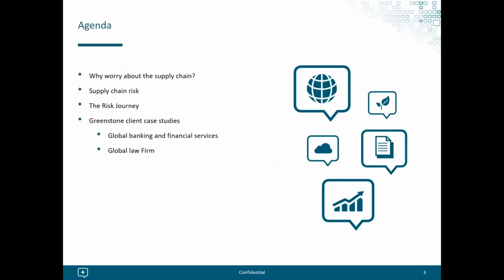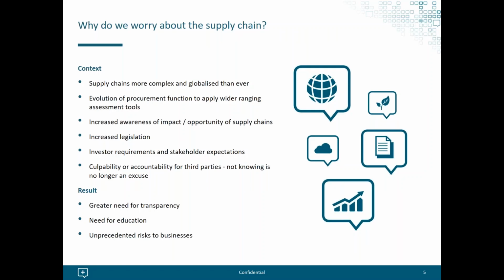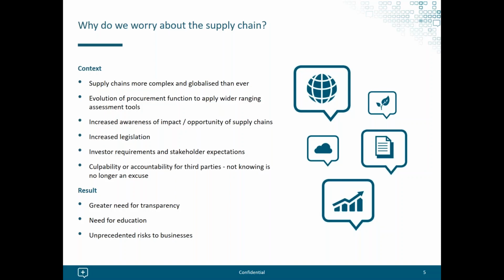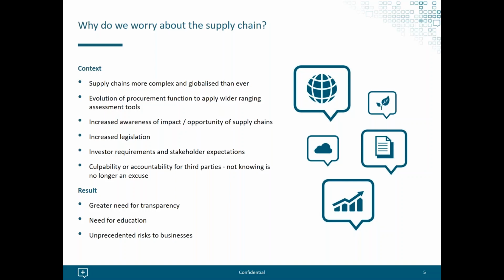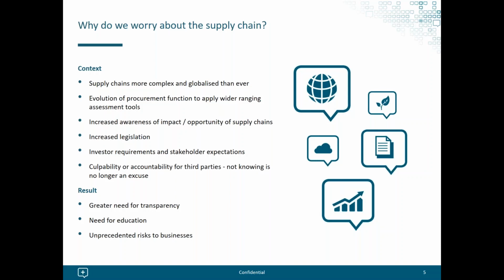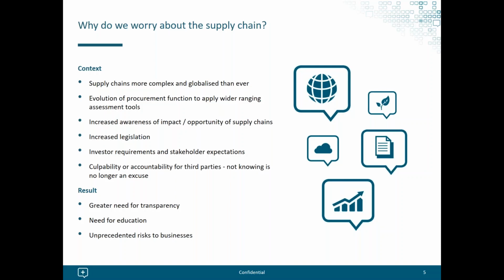How to address risk in a global supply chain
In an increasingly globalised world, supply chains are becoming more and more complex. With this complexity comes a greater need for transparency and accountability, with higher levels of operational, financial and reputational risk for organisations.

Addressing and mitigating supply chain risk has become a key requirement, but also a huge challenge, for many organisations. The importance of a robust process to engage suppliers, identify and manage risk is clear. However, most organisations still struggle with where to start.

Greenstone works with its clients to build long-term supplier management processes that address and reduce risk, both now and in the future.

Greenstone's 30-minute webinar, covers:

- The challenges of engaging a global supply chain
- The importance of accurate and up-to-date data
- Identifying supply chain risk
- Remediating and resolving risk
- The importance of on-going risk management